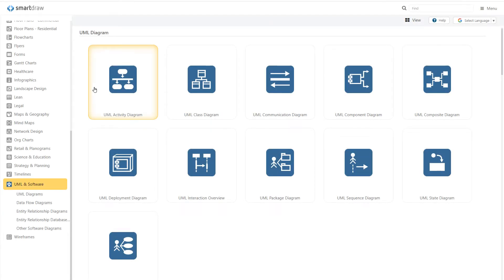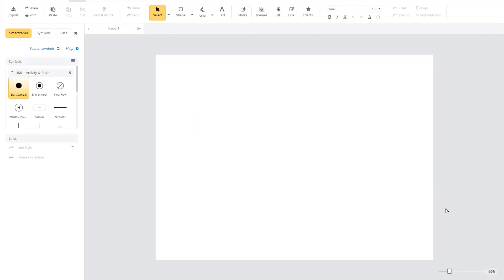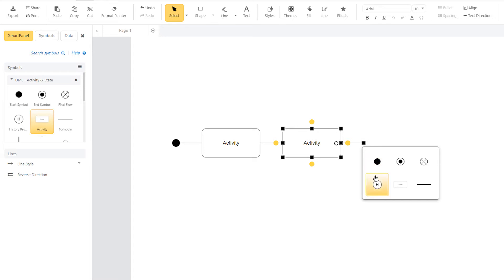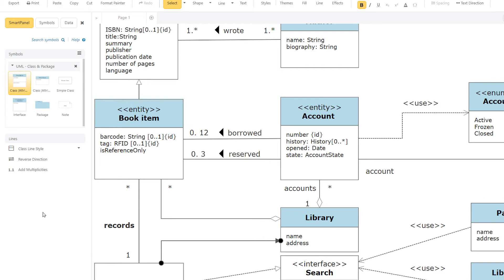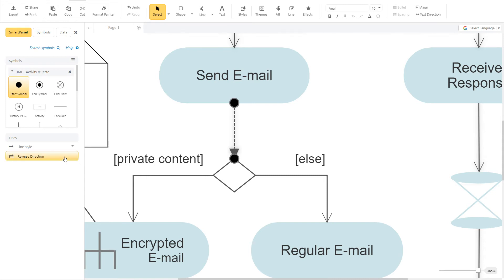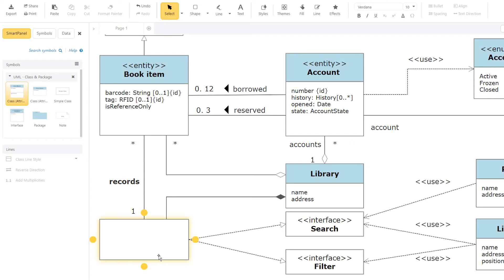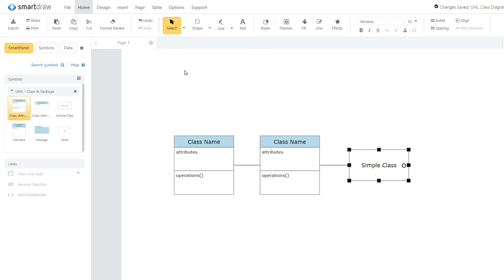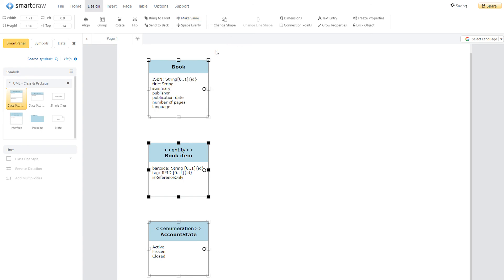How to Make UML Diagrams with SmartDraw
SmartDraw has a number of pre-made UML templates located in the UML and Software Design folder, accessible on the left hand side of the SmartDraw template dialog.  To start drawing, simply open any of SmartDraw's UML templates. You can make class diagrams, component diagrams, activity diagrams, use case diagrams, and more.